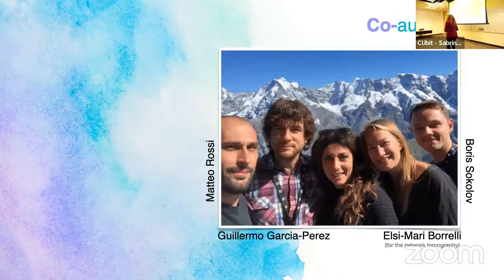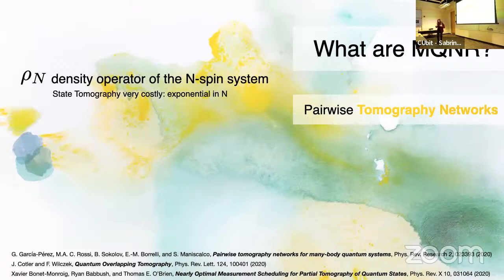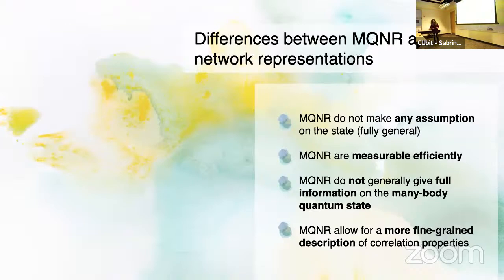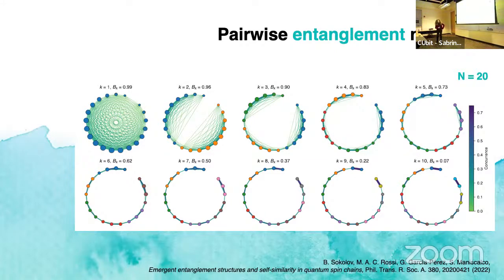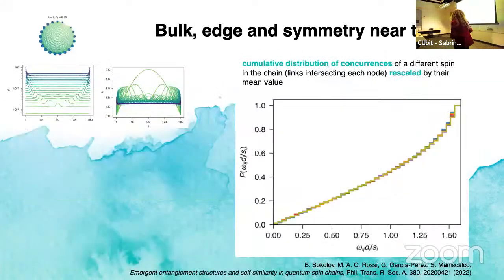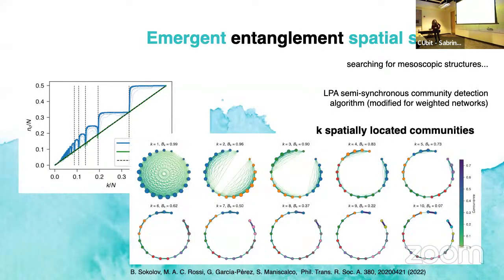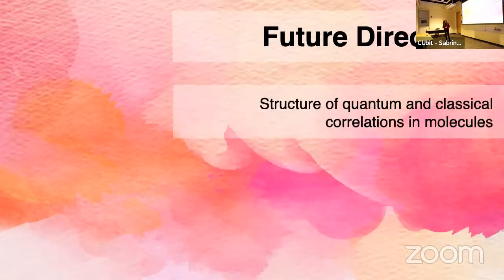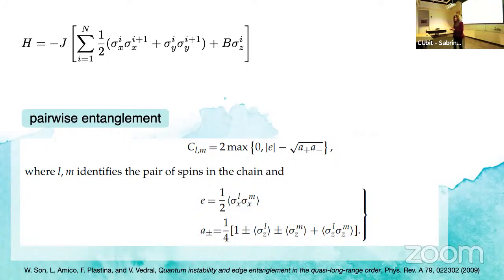CUbit Seminar - February 6 2023 - Sabrina Maniscalco, University of Helsinki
Speaker:
Sabrina Maniscalco, University of Helsinki